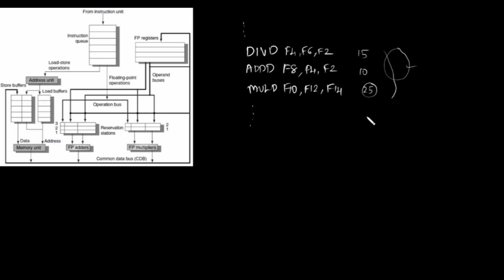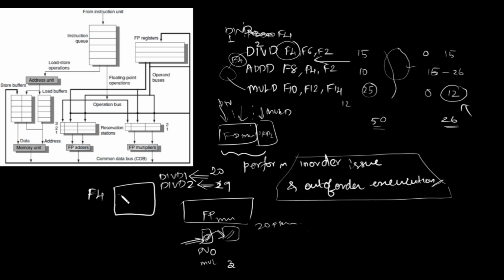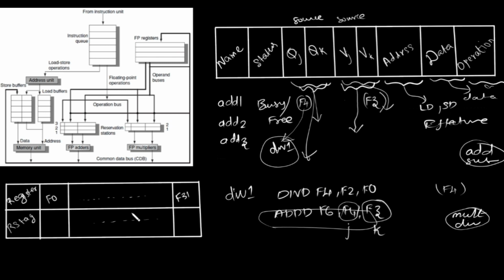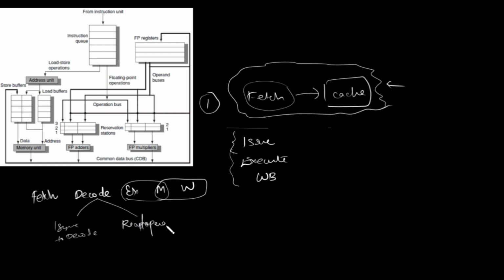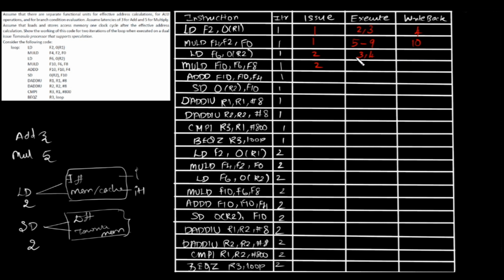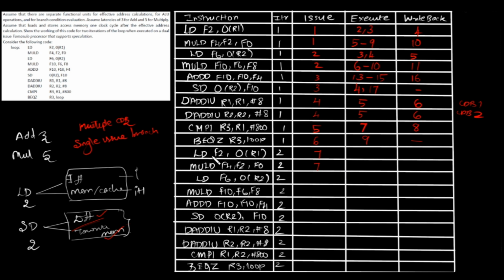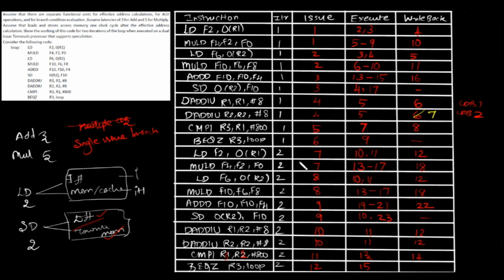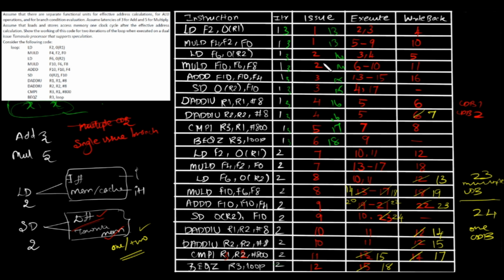Multicore Architecture - Advanced Computer Architecture - Tomasulo's Algorithm without speculation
In this video, we will learn how Tomasulo's algorithm works to perform an out of order execution and dynamically schedule instruction to a processor.